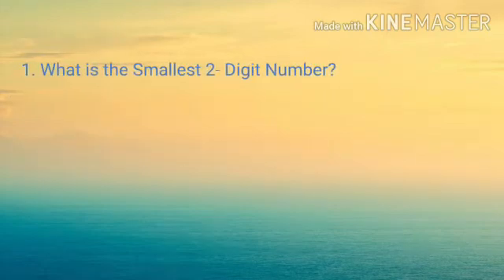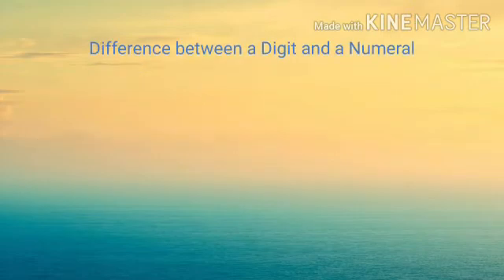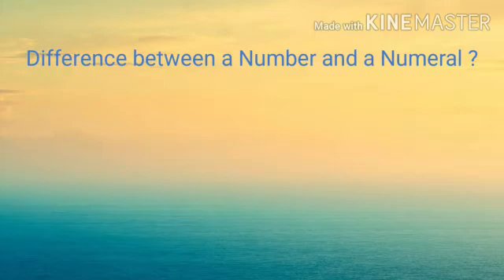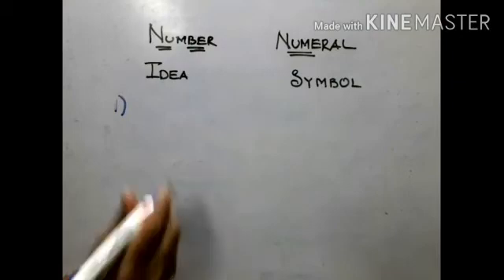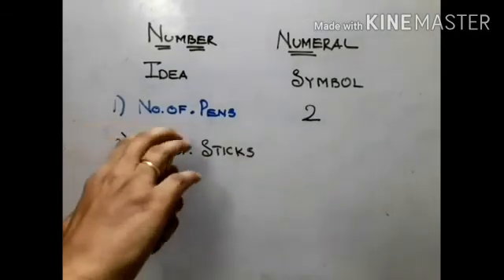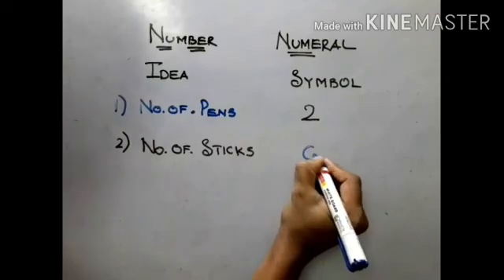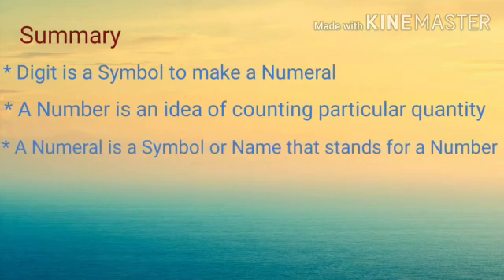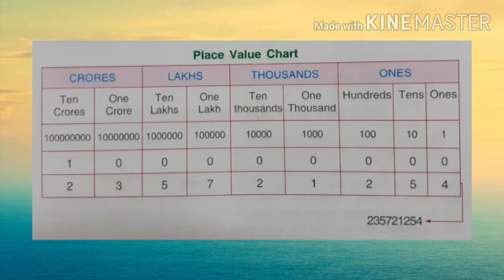5th MATHS JUN 10